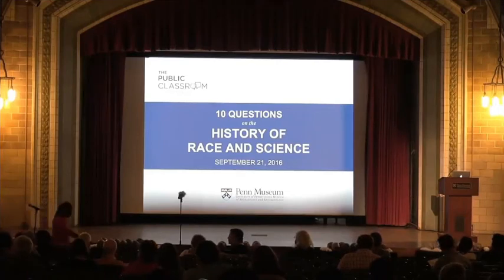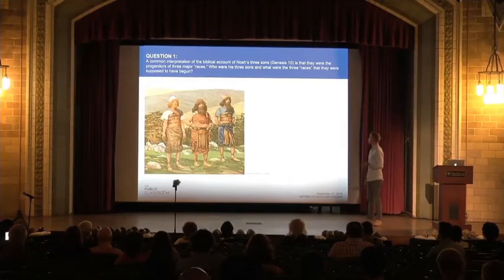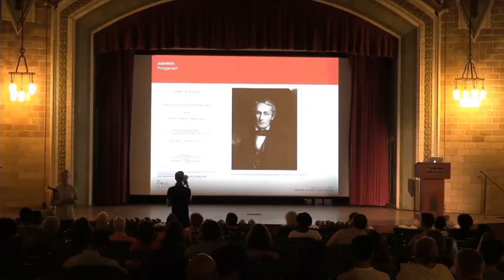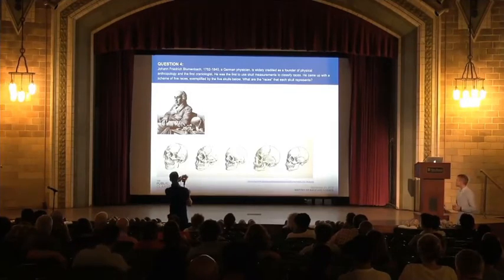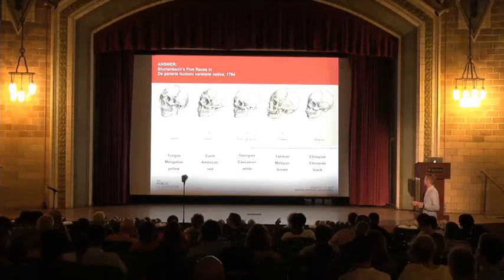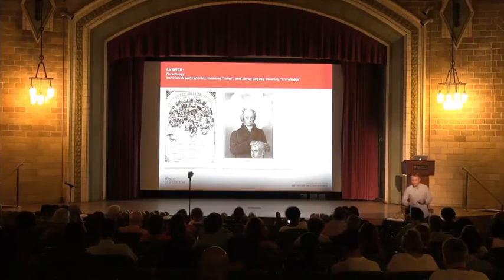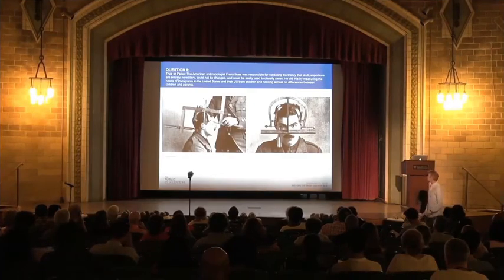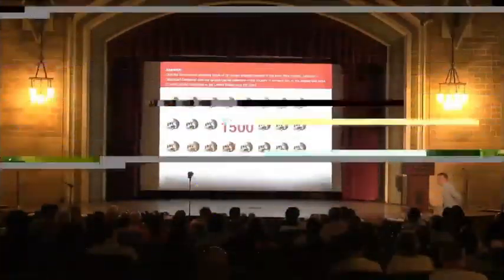Public Classroom 1: Understanding the History of Science - Introduction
Race is a modern idea. Ancient societies did not segregate people according to physical differences. Some social scientists argue that race is a social construct without biological basis—that is rooted instead in the long history of racial inequalities. Speakers include Claudine Cohen, Ph.D. Paul Mitchell Janet Monge, Ph.D. Rachel Watkins, Ph.D. Michael Yudell, Ph.D. Nichelle McKelvey-Polston